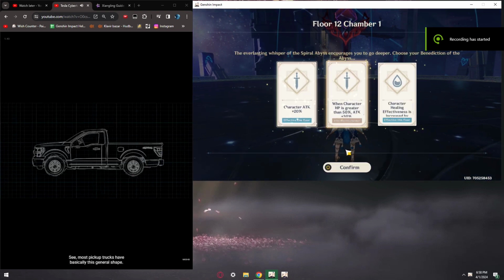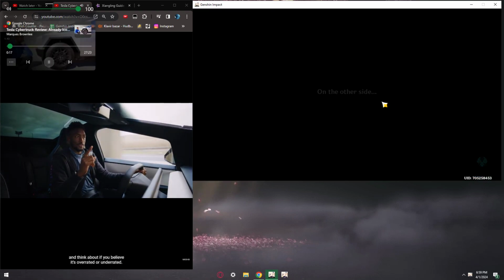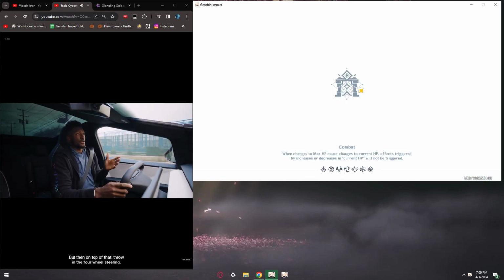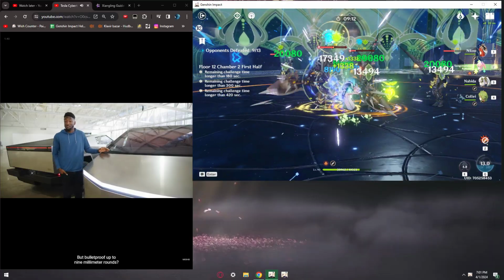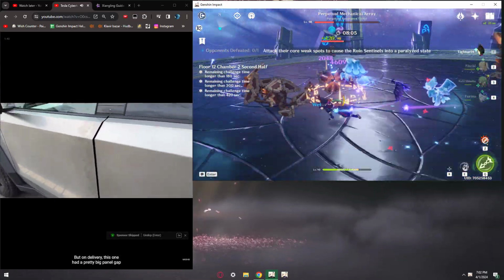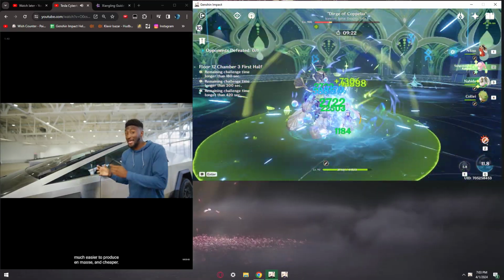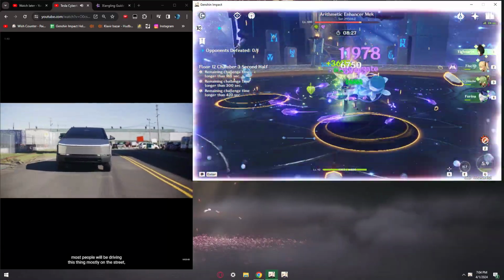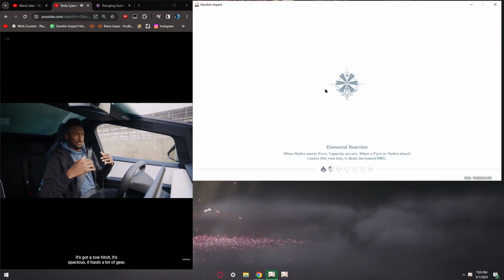new build Nilou bloom and Tighnari